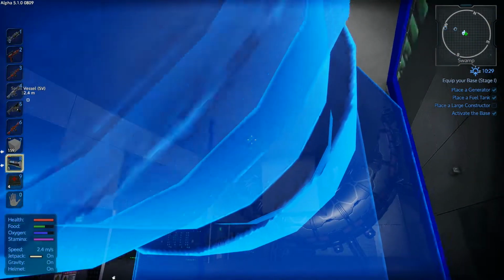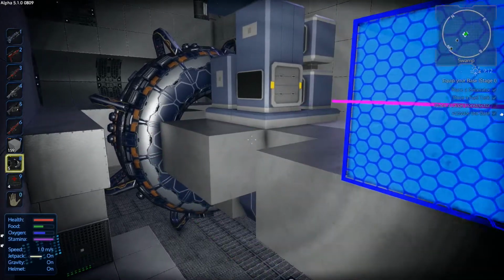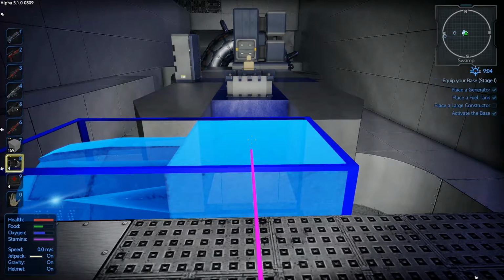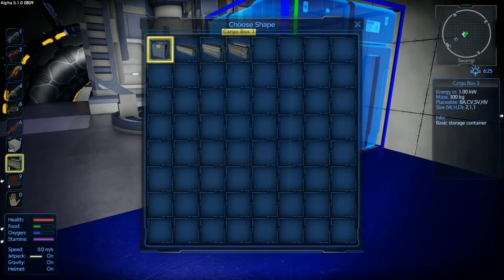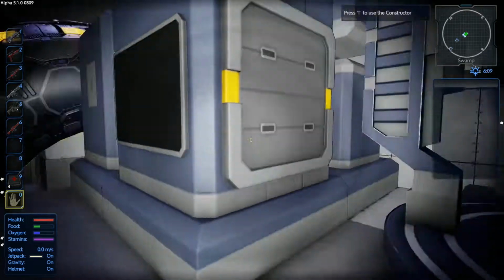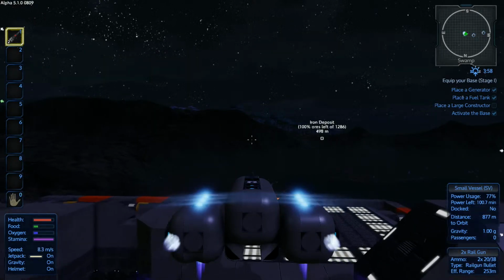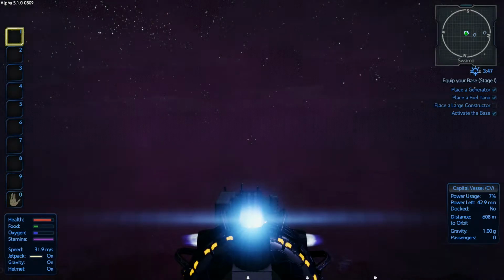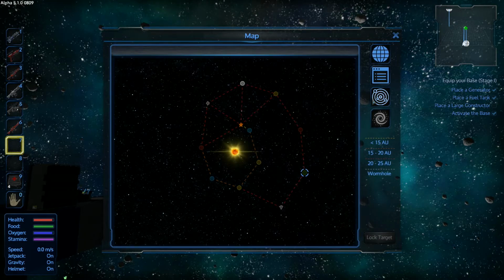Empyrion: Galactic Survival | Alpha 5.x | Ep 12 - Almost Time To Go...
*Artist:* Ampyx

*Song Name:* Safe and Sound